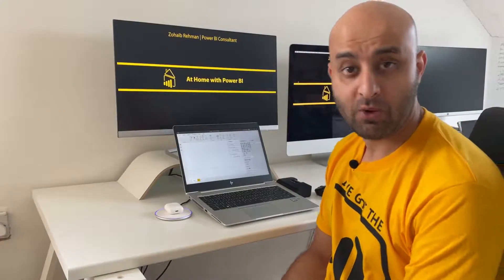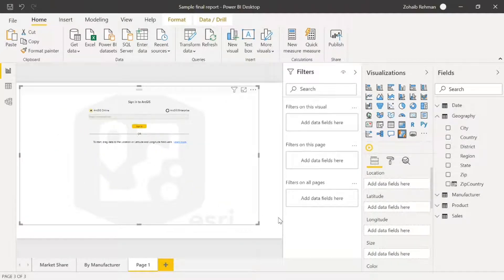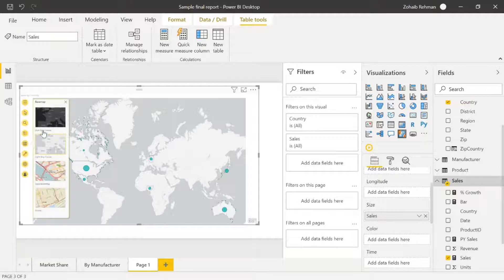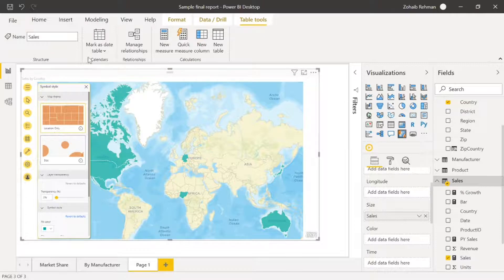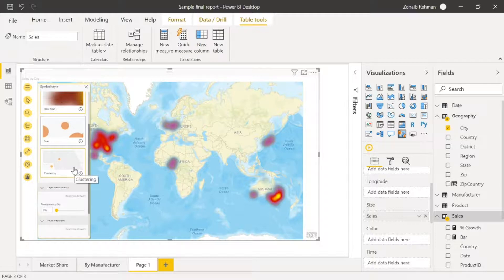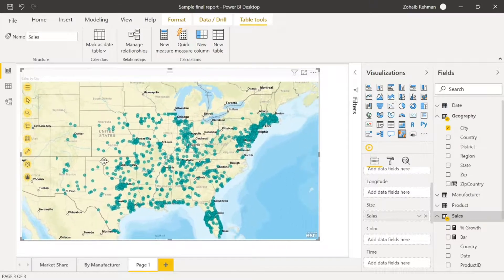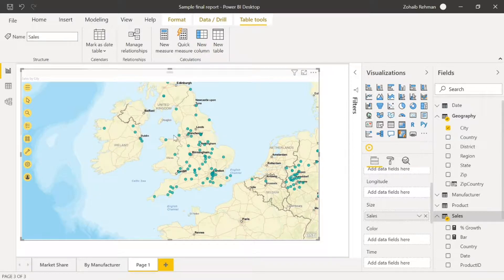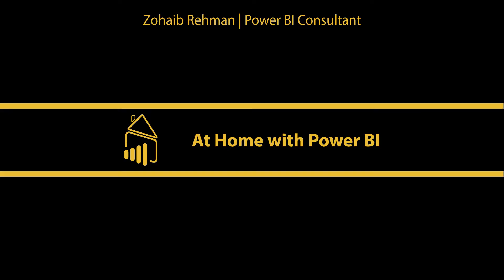At Home with Power BI - ArcGIS maps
Getting to use the ArcGIS is a must in a Power BI

The usual Bing maps in Power BI are good, but not the best

ArcGIS introduces different way to display your data in map, the use of different colours and features like heat map makes this a must to use

I show you how to use this and any issues you may come across whilst using the visual

We will be covering more topics so stay updated on the latest videos